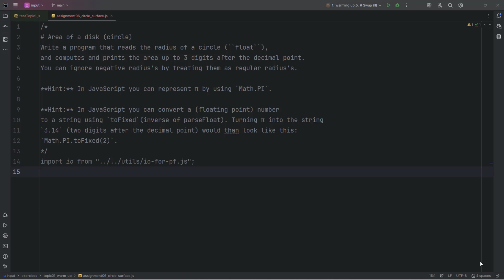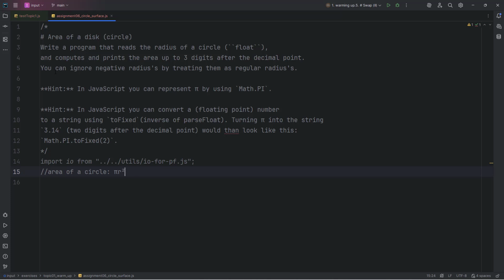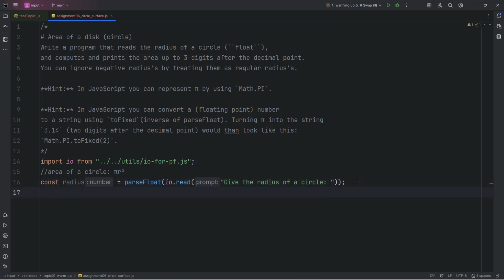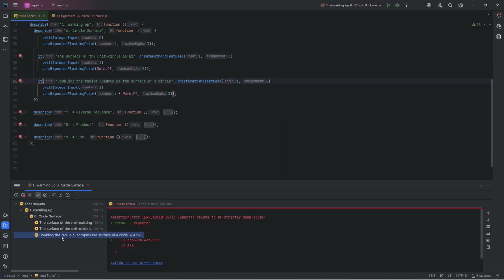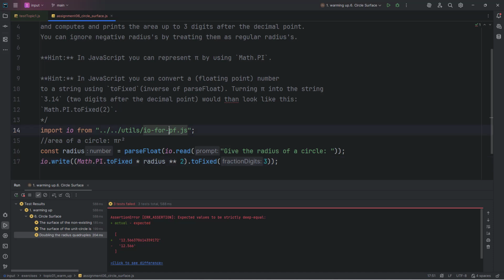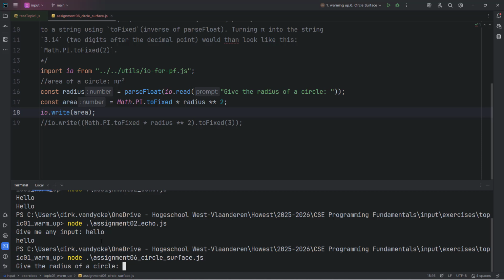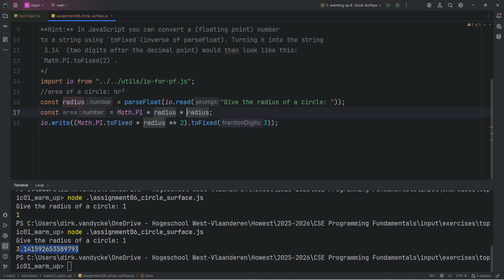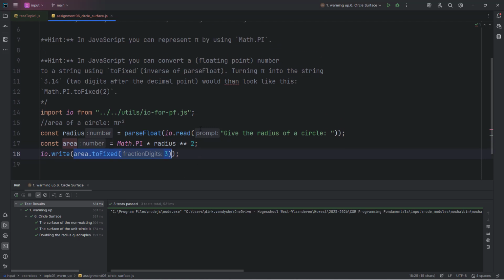Topic 01 Assignment 06 Circle surface